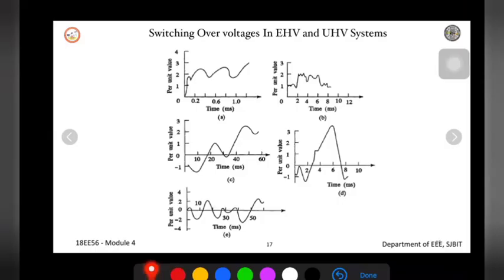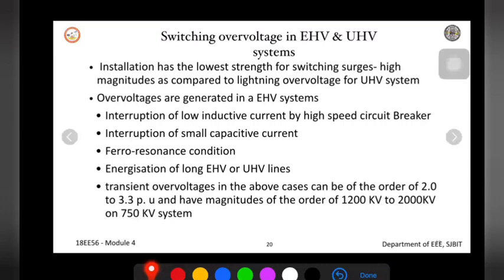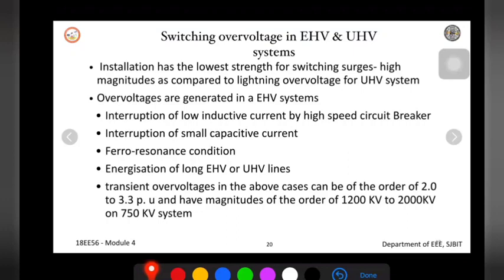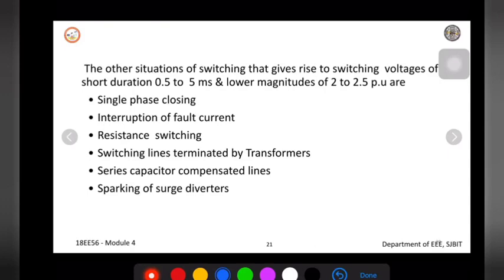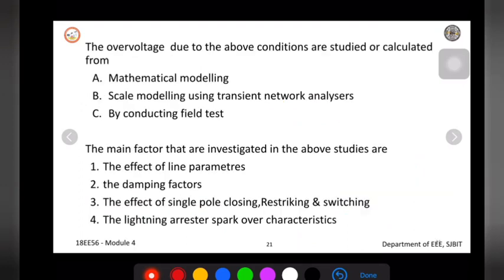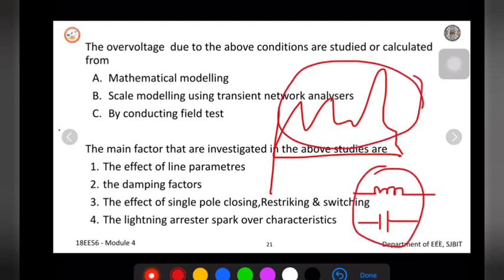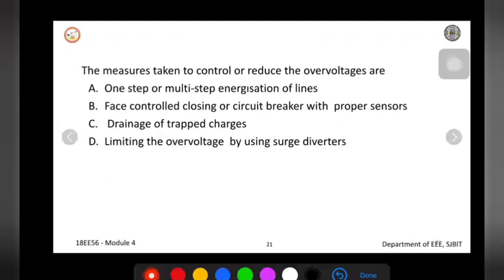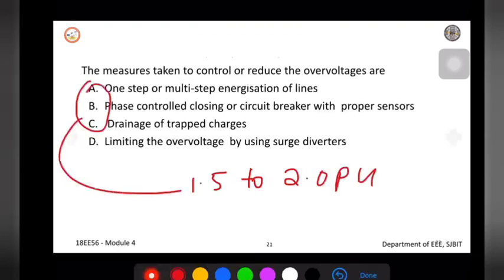Switching over voltage in EHV & UHV systems